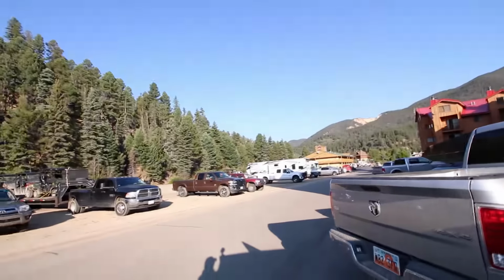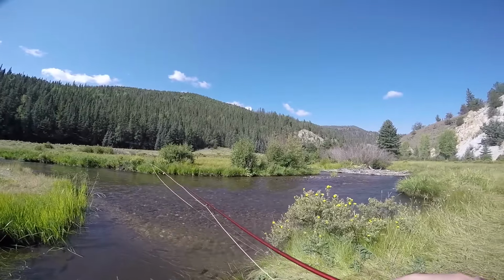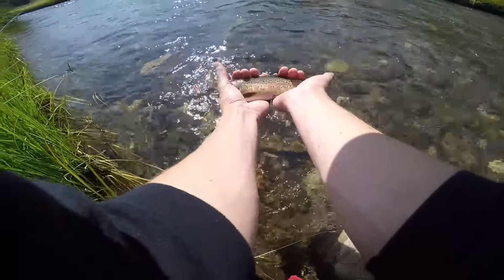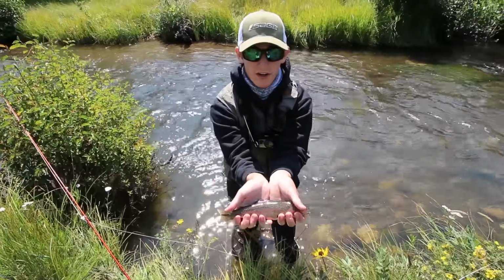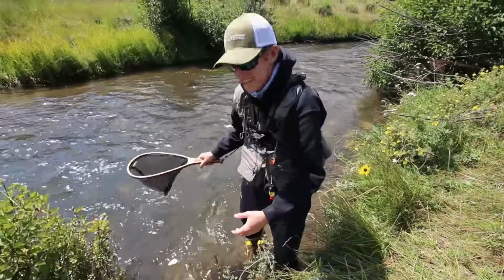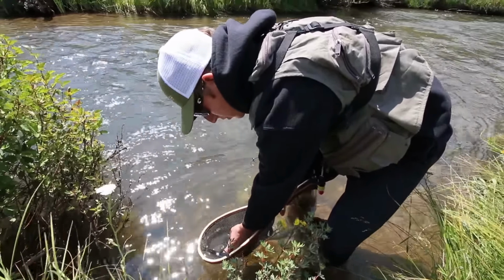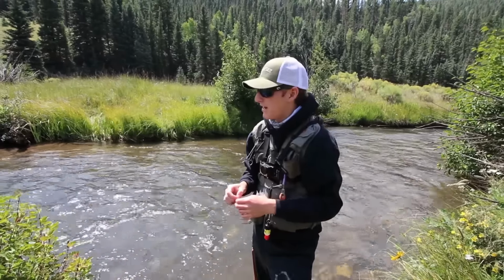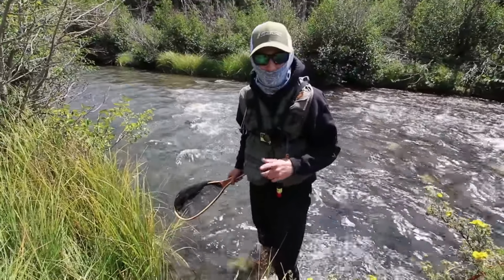Trout Fishing in Streams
Had a blast on the last vacation of summer. Sorry for the inactivity, wanted to get some true relaxing time with friends and family before starting my senior year of high school, I will make it up to yall with content over the year!